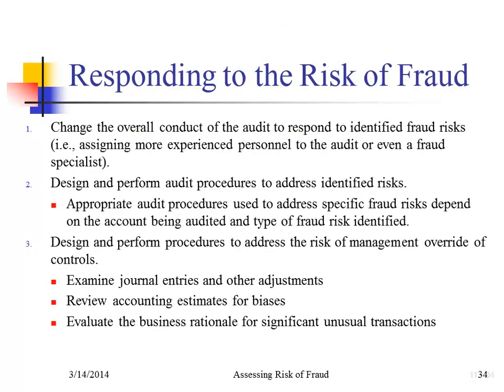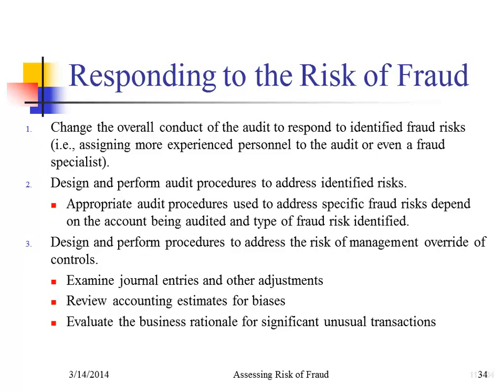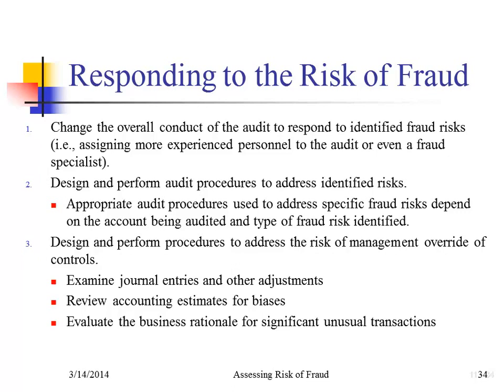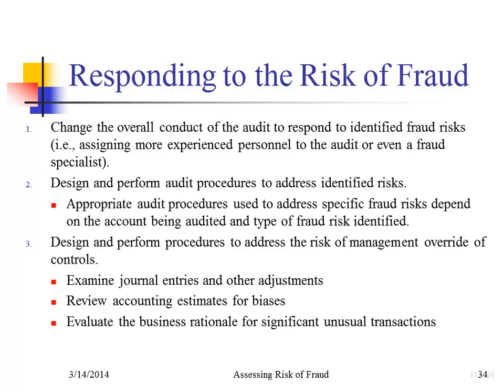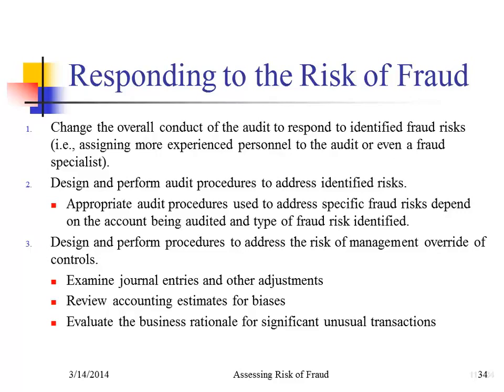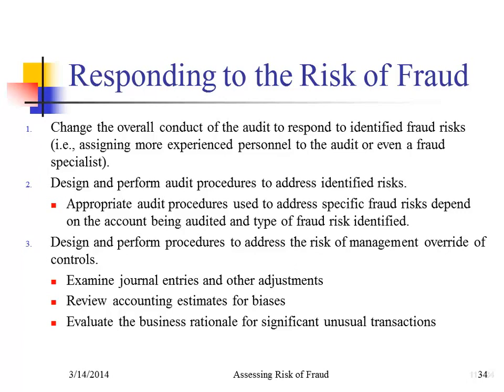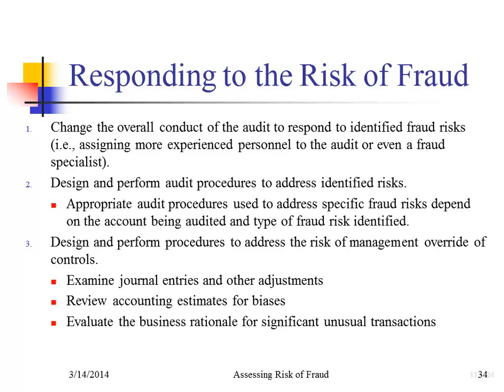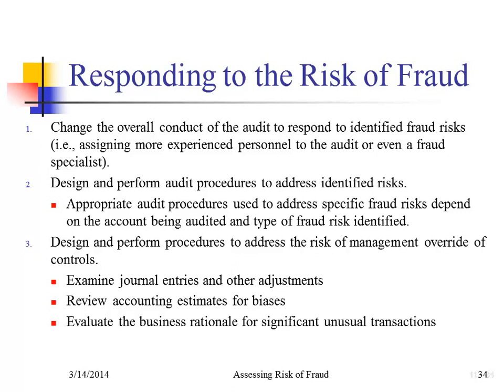Responding to the Risk of Fraud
Description:

Red flags that should alert an auditor to potential fraud include missing documents, alterations on documents, photocopied documents, second endorsements on checks, unusual endorsements, old outstanding checks, unexplained adjustments to accounts receivable and inventory balances, unusual patterns in deposits in transit, general ledgers that do not balance, cash shortages and overages, excessive voids and credit memos, customer complains, common names or addresses for refunds, increased past due receivables, inventory shortages, increased scrap, duplicate payments, employees that cannot be found, dormant accounts that have become active.

Auditors must always presume that improper revenue recognition is a fraud risk. Auditors must identify risks of management override of controls, examine journal entries and other adjustments, review accounting estimates for biases, and evaluate business rationale for significant unusual transactions.

Auditors must change the overall conduct of the audit to respond to identified fraud risks (i.e. assigning more experienced personnel to the audit or even a fraud specialist). They should design and perform audit procedures to address identified risks. Appropriate audit procedures used to address specific fraud risks depend on the account being audited and type of fraud risk identified.

Further red flags to auditors include discrepancies in the accounting records, conflicting or missing evidential matter, problematic or unusual relationships between the auditor and management, results from substantive of final review stage analytical procedures, and vague, implausible or inconsistent responses to inquiries.

Evidence that fraud may exist MUST be communicated to the appropriate level of management. Sarbanes Oxley states that significant deficiencies must be communicated to those charged with governance. Any fraud committed by management (no matter how small) is material.

It is important to have a culture of honesty and high ethics (i.e. management "setting the tone at the top). Management must create a positive workplace environment, hire and promote appropriate employees, provide adequate training, and require employees to periodically confirm their responsibilities for complying with the code of conduct. Management has the responsibilities to evaluate risks of fraud, having to identify and measure fraud risks, and design and implement controls to mitigate fraud risks. For high fraud risk areas, management should periodically evaluate whether appropriate antifraud programs and controls have been implemented and operating effectively.

Auditors are required to be skeptical (professional skepticism). Auditors should not dismiss information that may be important to an audit. This information may include observations about employee behavior that might indicate a willingness to participate in fraud.

Internal control is a management process involving the people of the organization (the responsibility lies with management and the board of directors). Internal controls are designed to provide reasonable assurance regarding the safeguarding of assets, ensuring financial statement reliability, promoting operational efficiency, and encouraging compliance with management's directives.